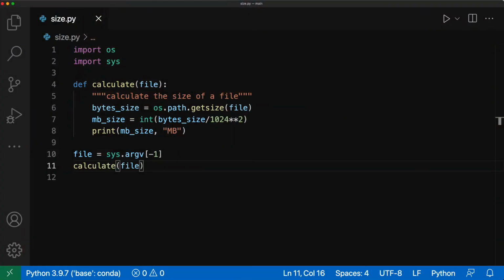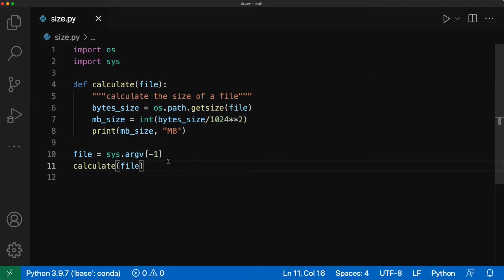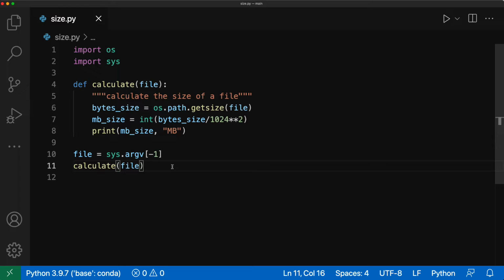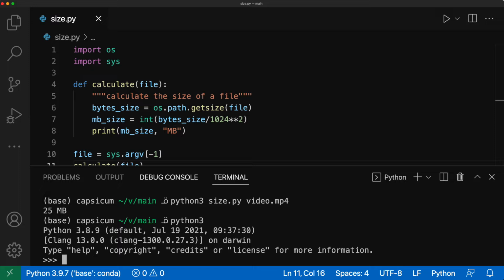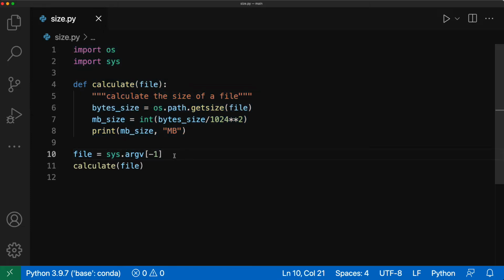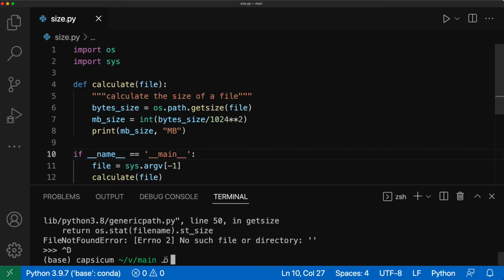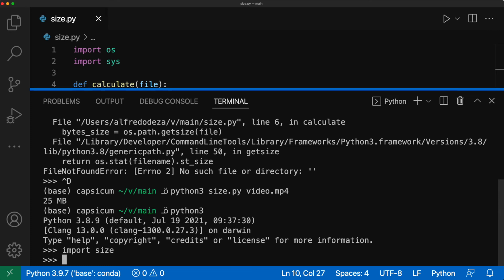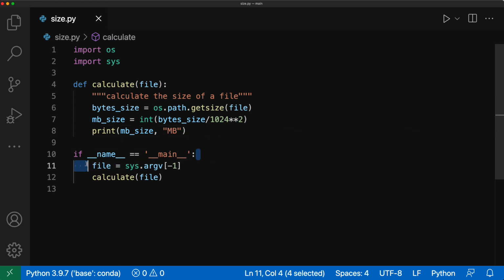What does if __name__ == "__main__": do?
If you've seen __main__ at the end of a Python script and wondered why that is there it is to avoid side effects when importing and allowing you to run the file as a script on the terminal. If you want more details, watch this short video where we work with a Python script to find out those side effects and how the Python script can change once the if condition with __name__ is done at the end.